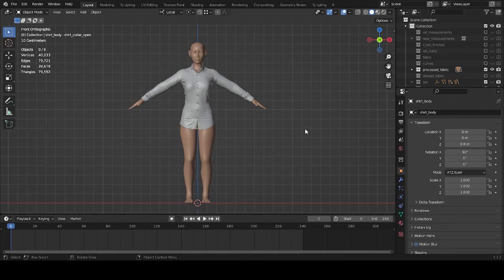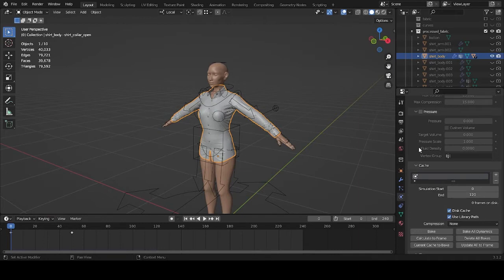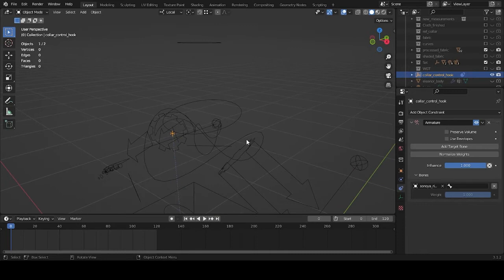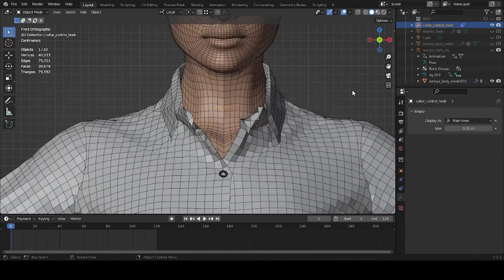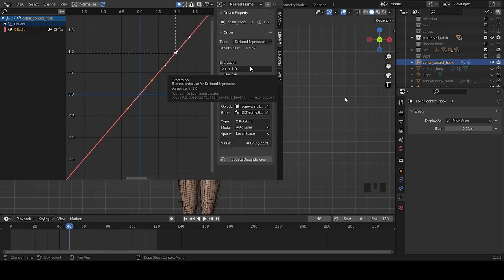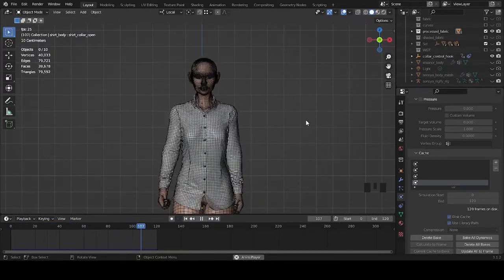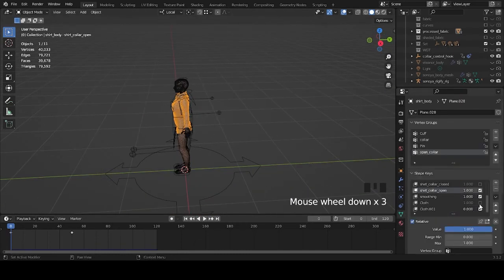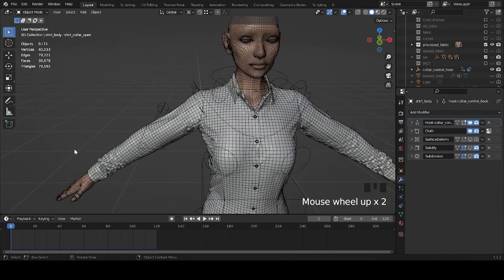A Tailor's Approach to Cloth Sewing in Blender - Part 6 - How To Use It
As promised, this is the last part, at least for now, showing us how to actually use the cloth we have made before for both animation and still.

00:00 Introduction
00:55 Cons of Using Armature Modifier
05:55 What We've Got So Far with Cloth Method
08:00 The Collar Problem
09:56 Don't Remove the Collar Pin
10:43 Hooking the Collar Pin to an Empty
12:49 Adding Armature Object Constraint to the Hook
13:47 Figuring Out the Chest Bone
16:34 Don't Forget the Order of Modifiers
18:30 Don't Forget to Turn Back On the Pin
19:35 Figuring Out Rigid Collar Problem
22:20 Adding Driver to Hook's Scale X
23:26 Setting the Driver
24:15 Figuring Out Chest Bone's Axes
27:43 Making Formula for Driver's Expression
35:31 Limitation of Cloth Method and Starting the Other
37:17 Using Surface Deform Method
39:12 Rig Movement Problem
40:30 Fixing the Problem with Copy Transform
41:35 Fixing the Shirt Orientation
45:09 Rebinding the Surface Deform Modifier
43:33 Fixing the Buttons
46:16 Limitation of Surface Deform Method
47:19 Using Each Method For Each Stage of Project
48:26 Reapplying the Hook
49:45 Wrapping Up